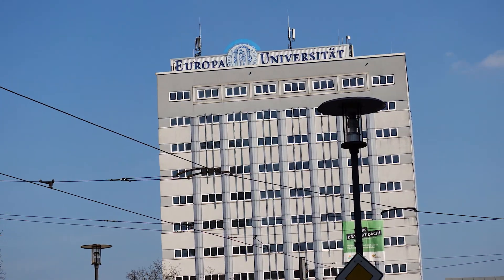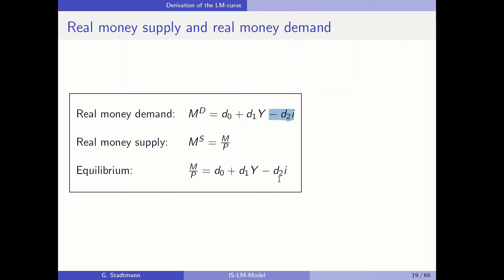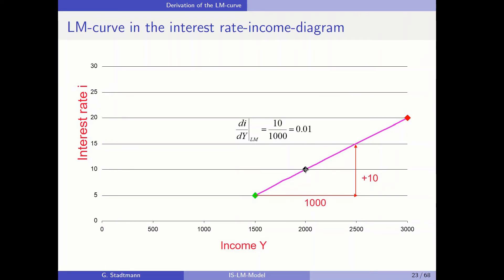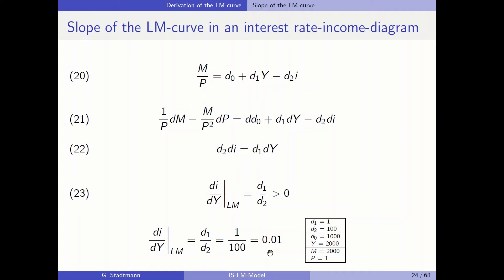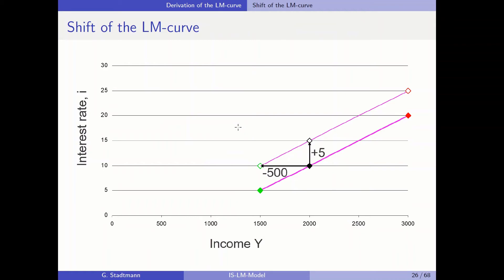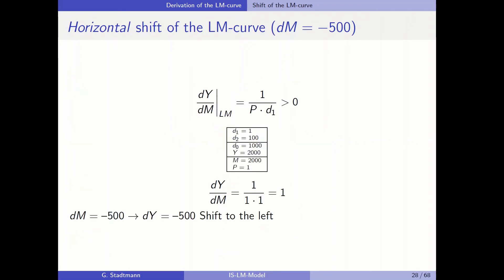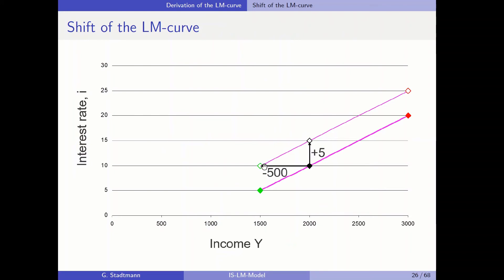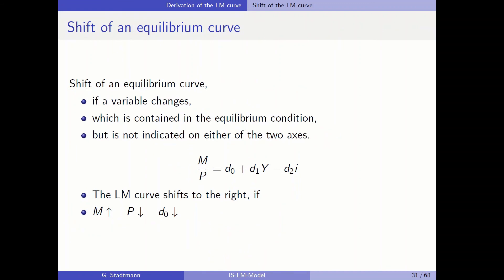Macro English Chapter 5 Part 2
Slides und links to other parts of the Blanchard textbook can be found